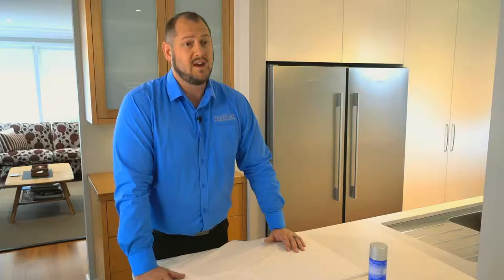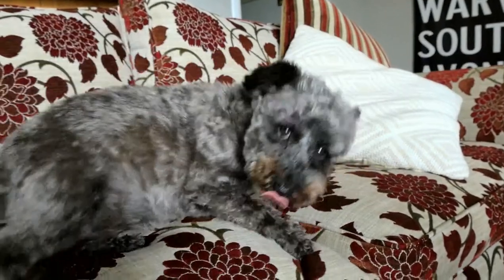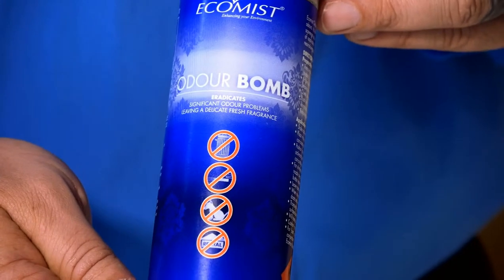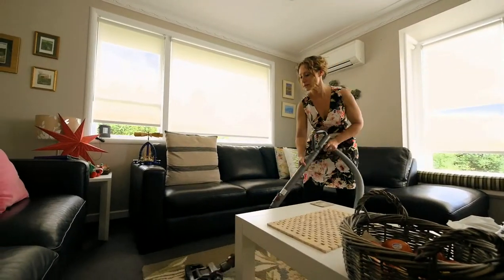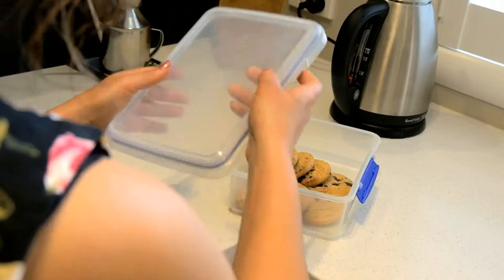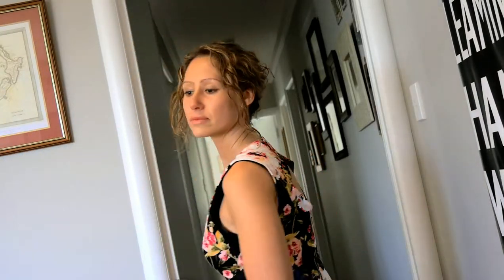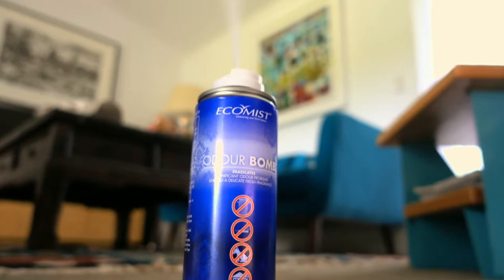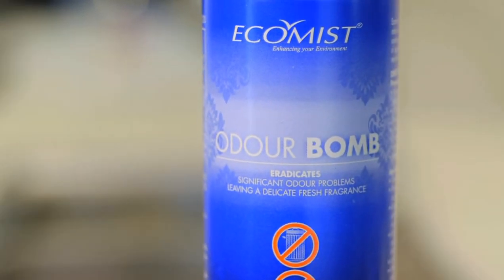Ecomist Odour Bomb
Ecomist Odour bomb is a must have for the home - find out how to use this great barrier spray.